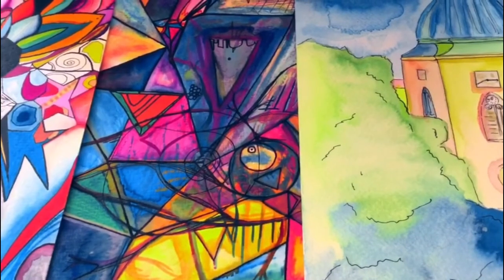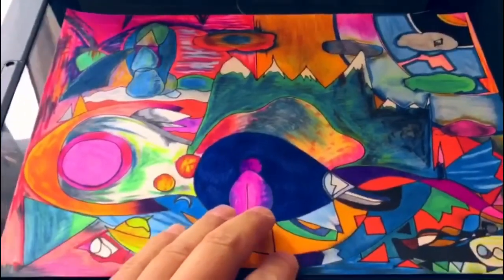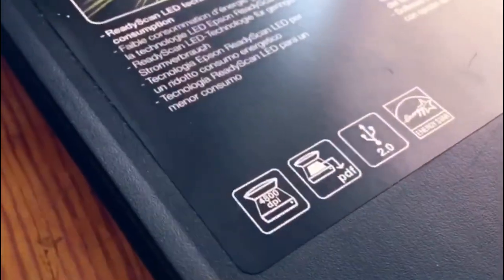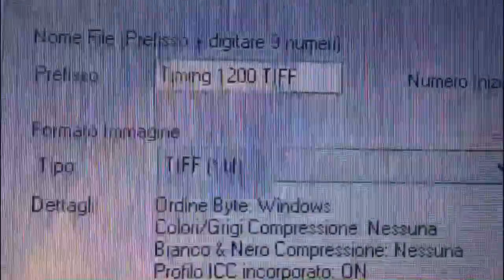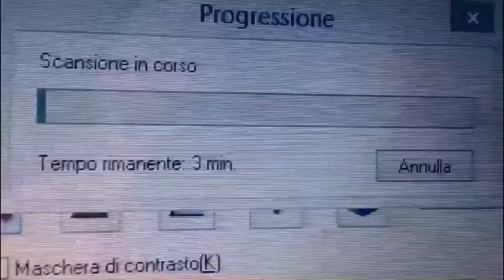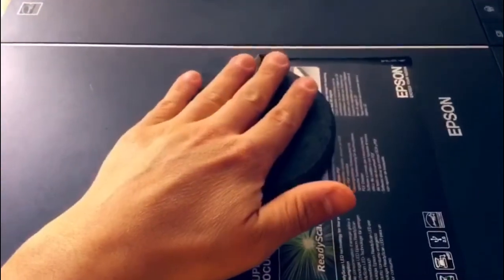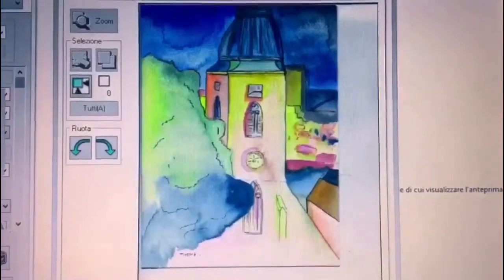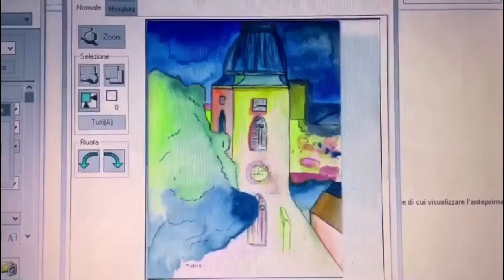How do I scan my art in HD - Colour Wave art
WOW! What?! High resolution scans of my art to print on my Society 6 t-shirts and for fine art prints, such as colorful posters.
Here is my process explained. Hope it helps.